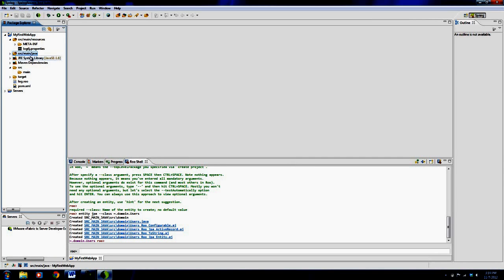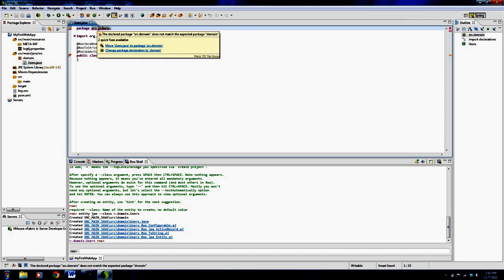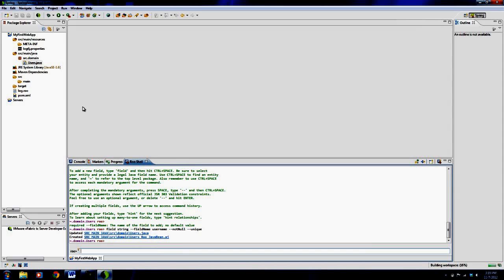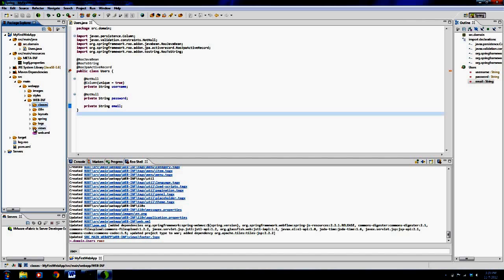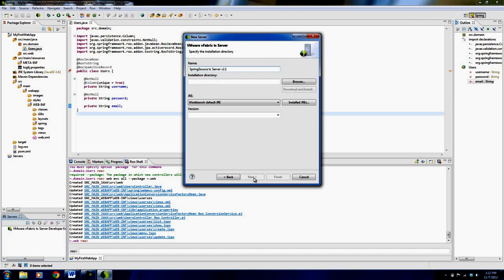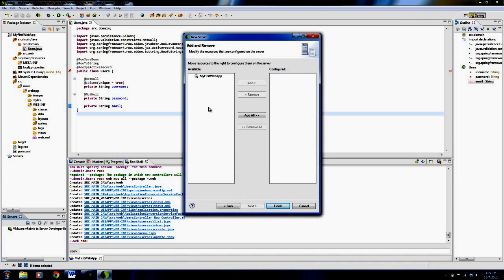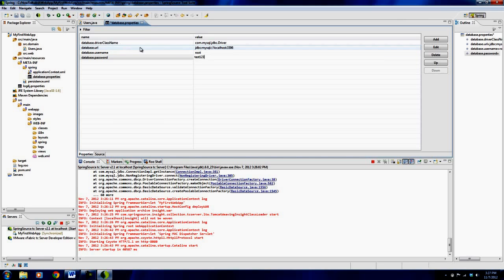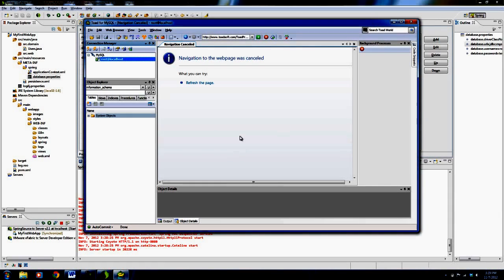How to Create a Web Application - Part 2 of 3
This tutorial will guide you through the necessary steps to create a web application in Java using the Springsource ToolSuite and Spring ROO (a code generation framework)